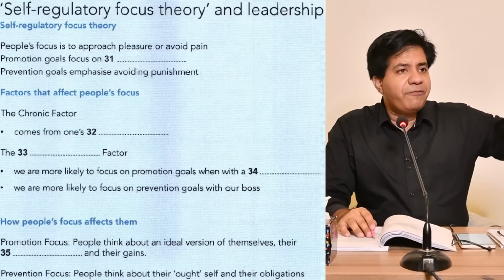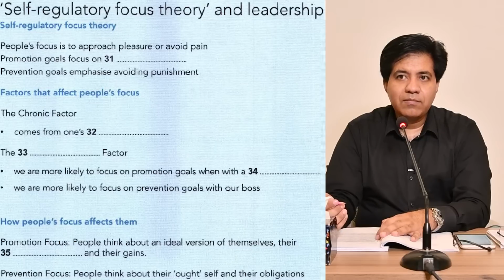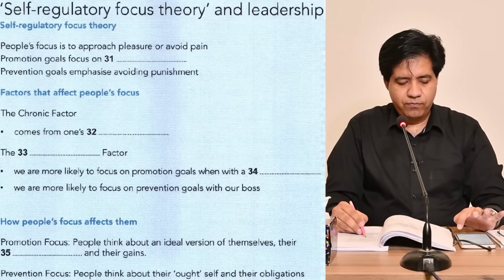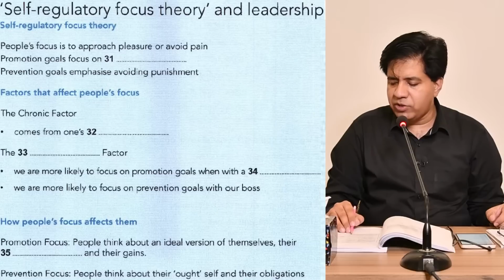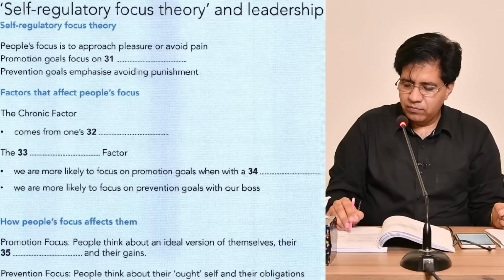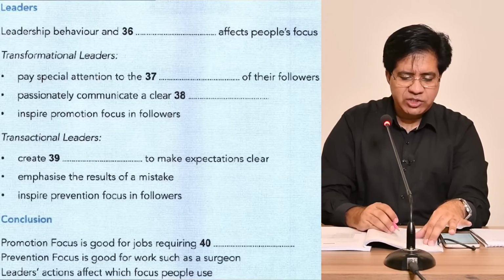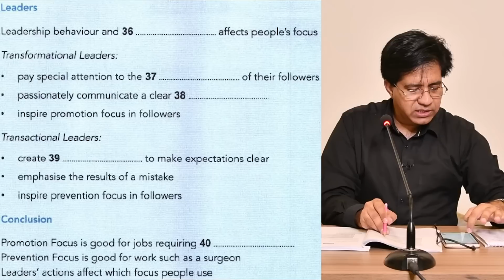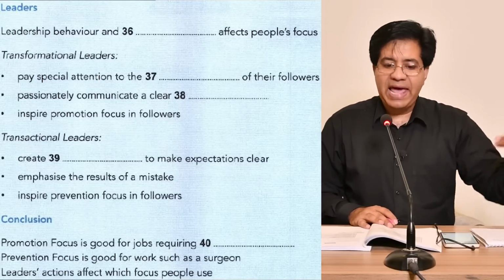IELTS LISTENING FOR 8 BAND PART 4 HAT TRICKS BY ASAD YAQUB